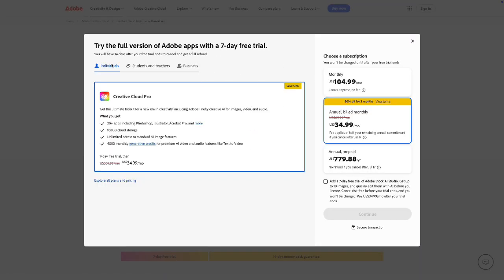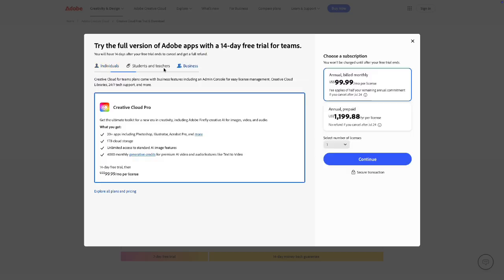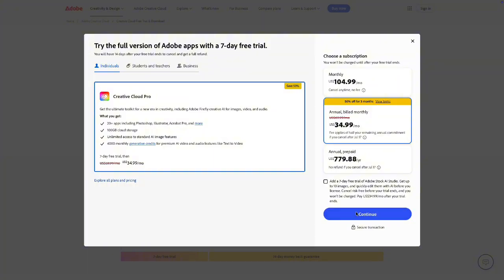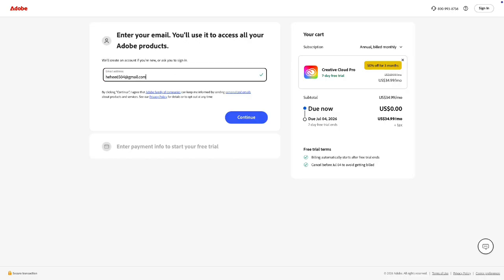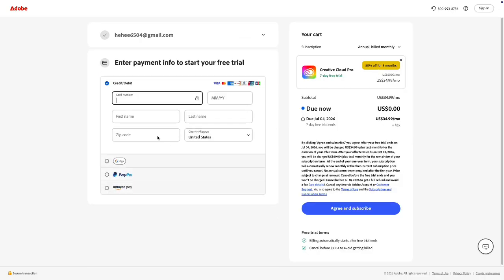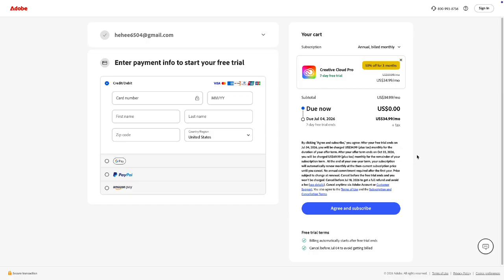HOW TO DOWNLOAD ADOBE AFTER EFFECTS FOR FREE ON PC, MAC & LAPTOP (UPDATE 2026)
Want to download Adobe After Effects for free on your PC, Mac, or laptop?

In this video, you'll learn:

How to download Adobe After Effects for free
How to install Adobe After Effects on Windows
How to install Adobe After Effects on Mac
Adobe After Effects system requirements
How to sign in with an Adobe account
How to launch After Effects for the first time
Common installation mistakes and fixes

Adobe offers an official free trial of After Effects that lets new users explore its professional motion graphics, animation, compositing, and visual effects tools before choosing a paid Creative Cloud plan. The software is available for both Windows PCs and Mac computers.

This updated tutorial helps beginners safely download and install the official version of Adobe After Effects.